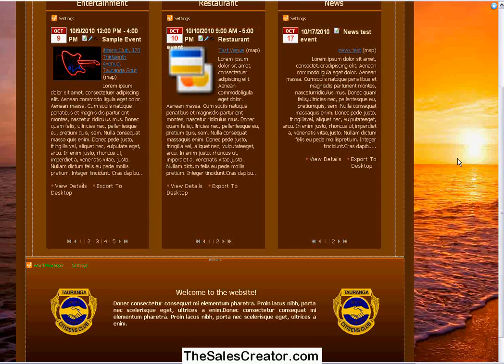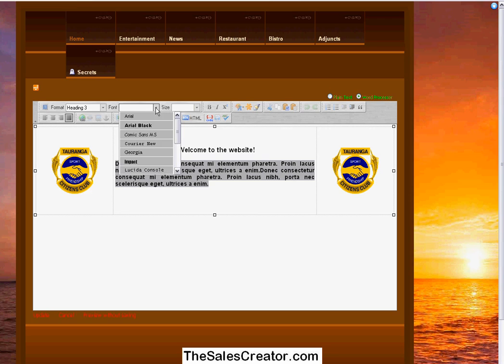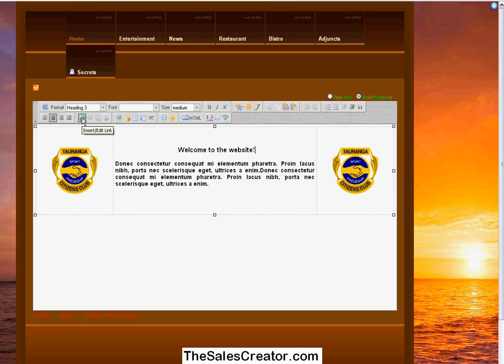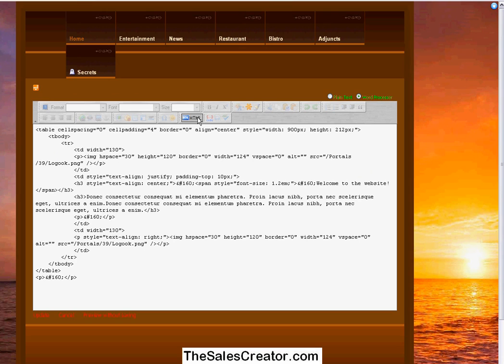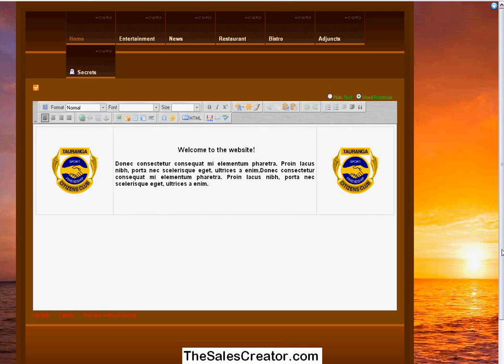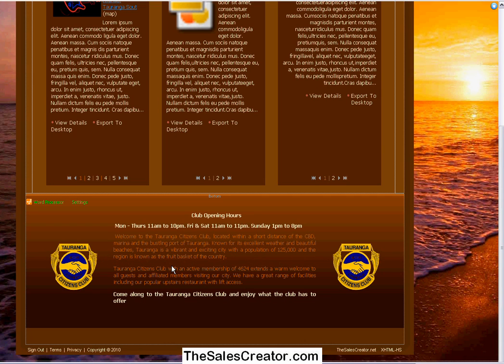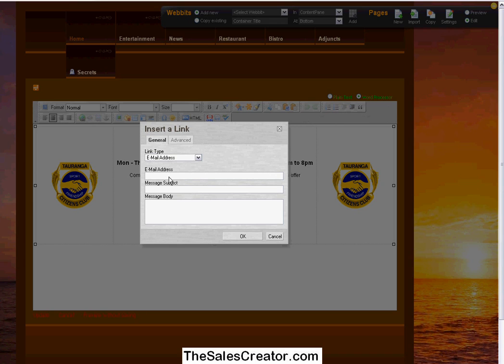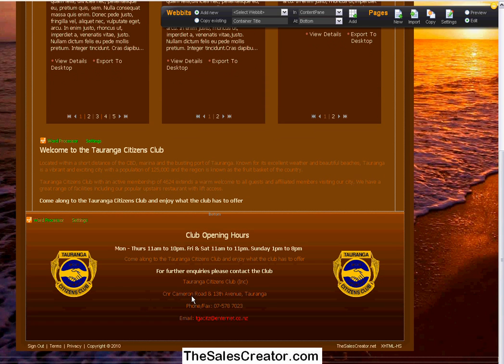Part 1 How to use the word processor in The Sales Creator CMS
How to use the word processor in The Sales Creator CMS